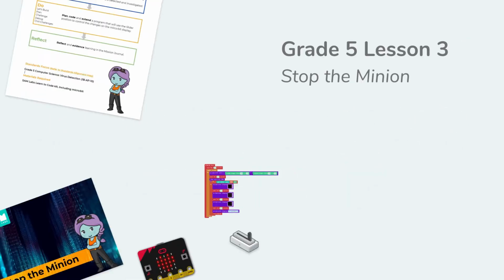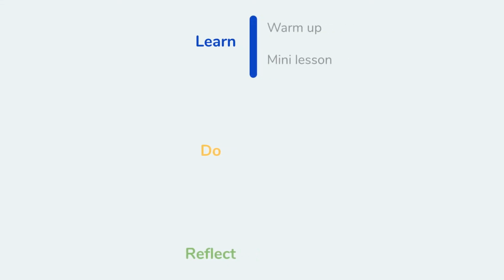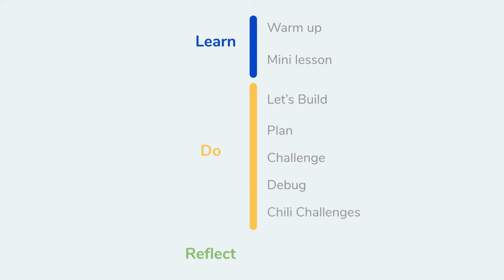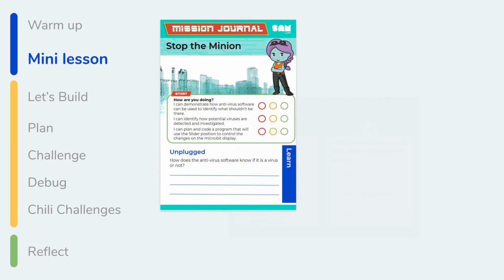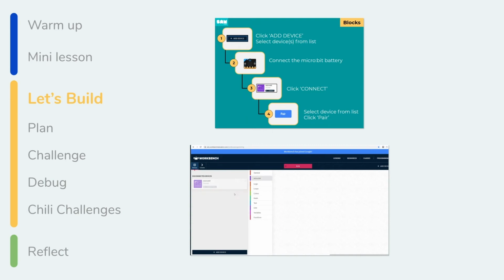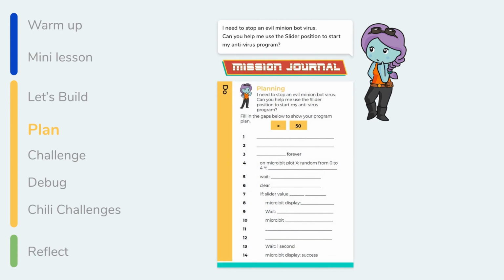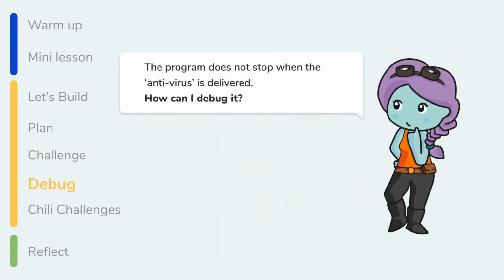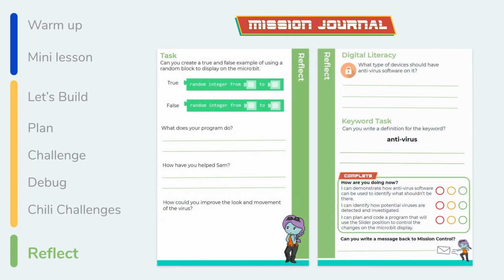What does a Learn to Code lesson look like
Discover our Learn to Code lessons, what is included, how are they structured and how to use them.